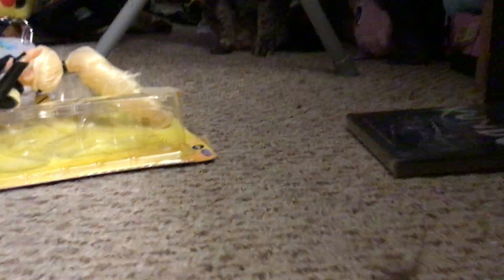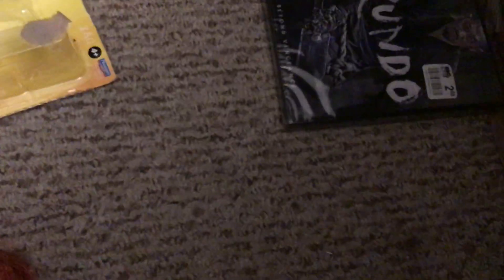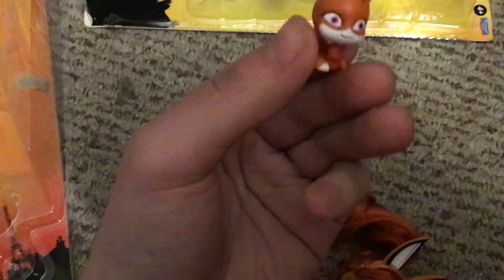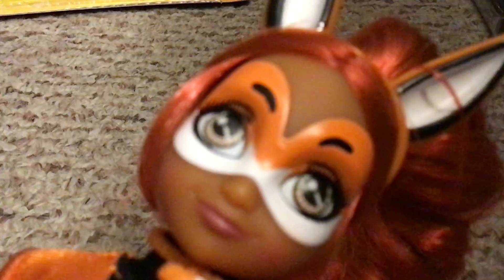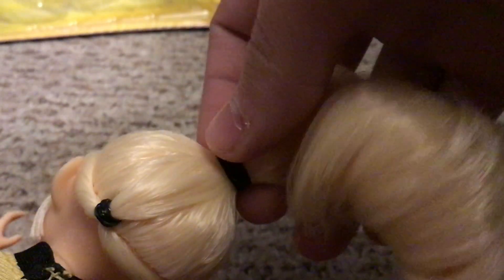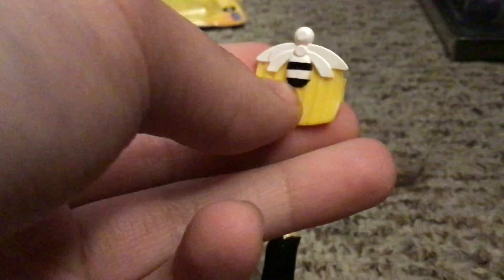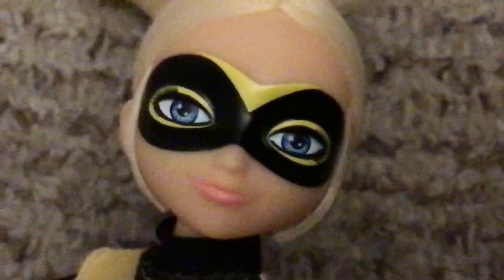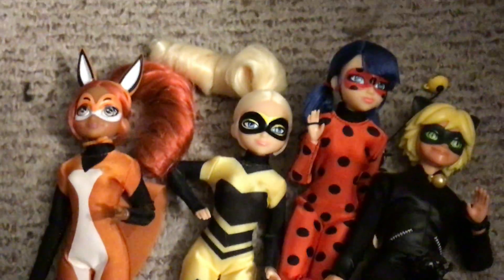Playmates Miraculous RENA ROUGE and Queen Bee Unboxing